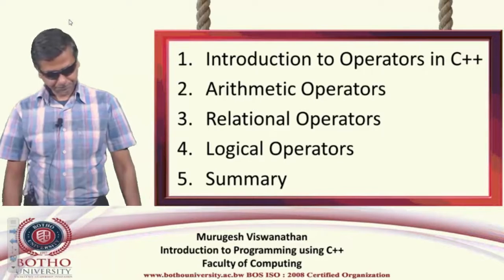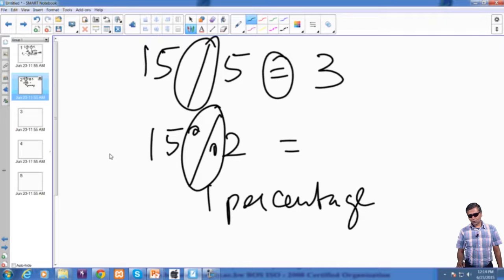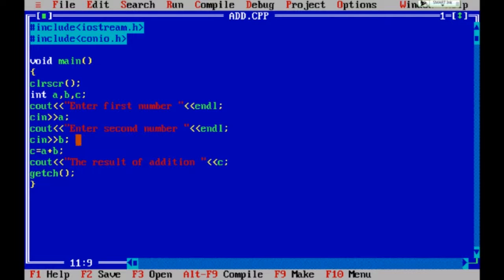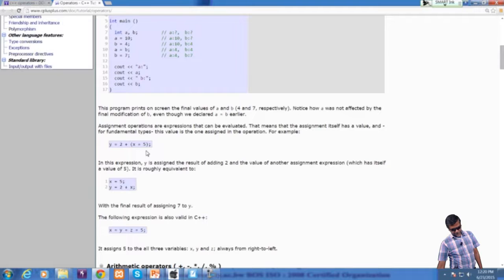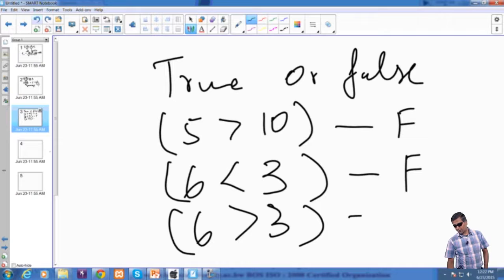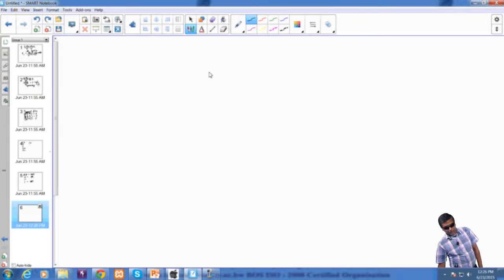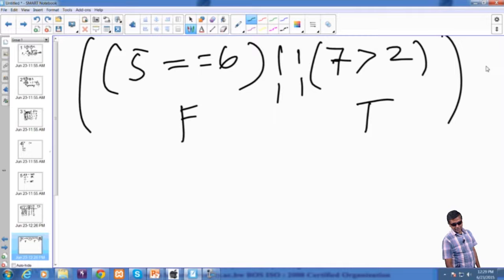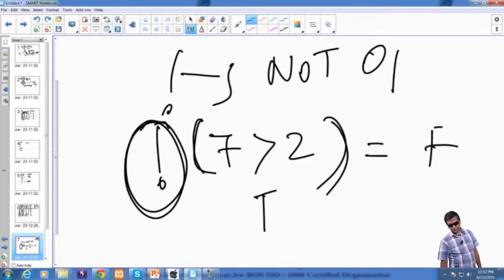Operators in C++